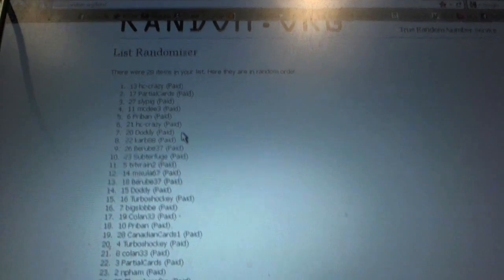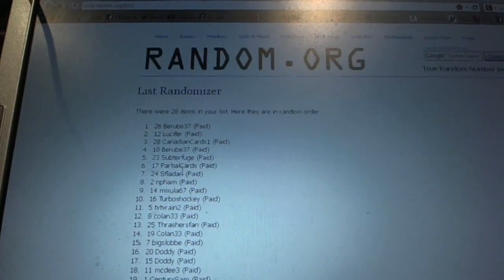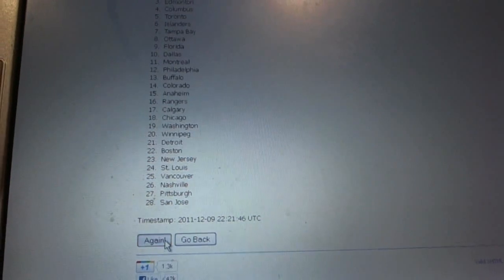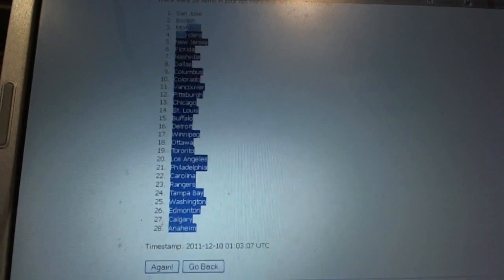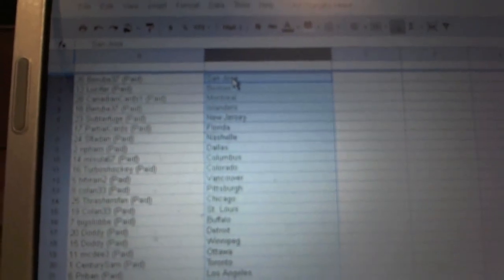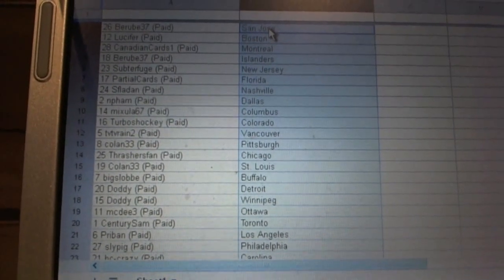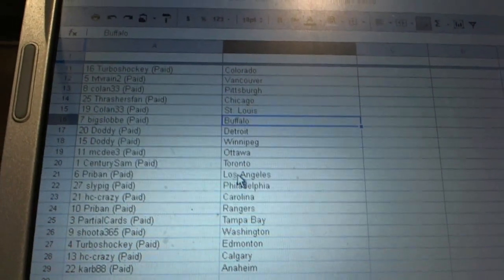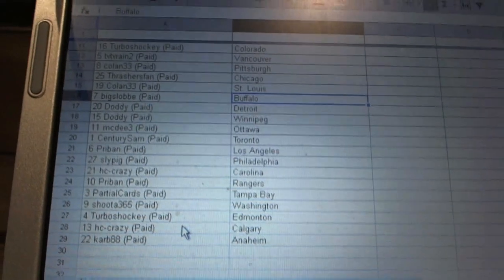C&C GB #515 - 11-12 UD Artifacts Team Randoms